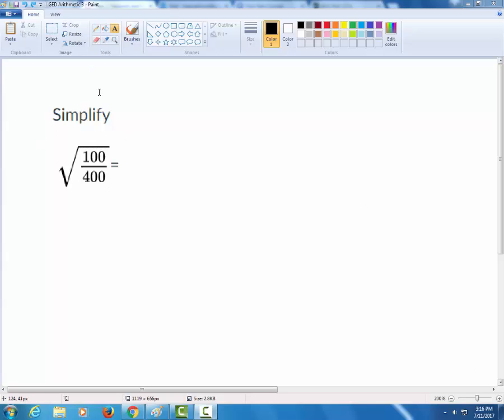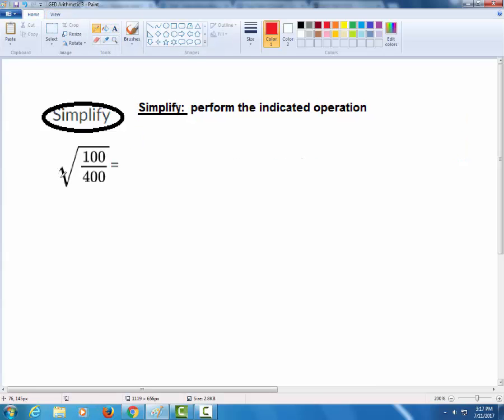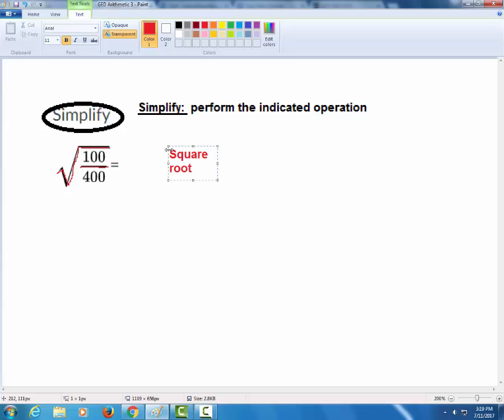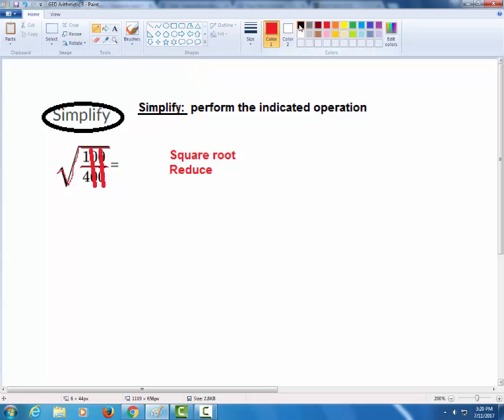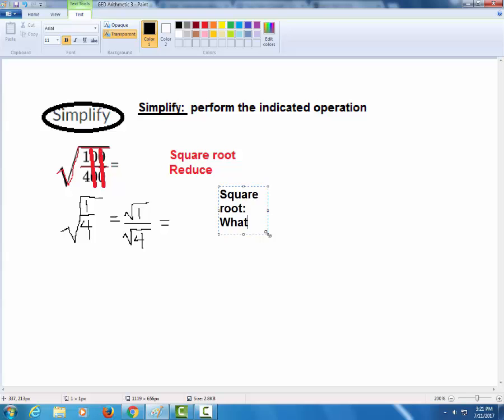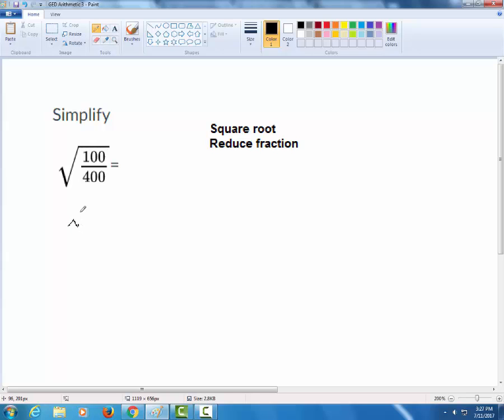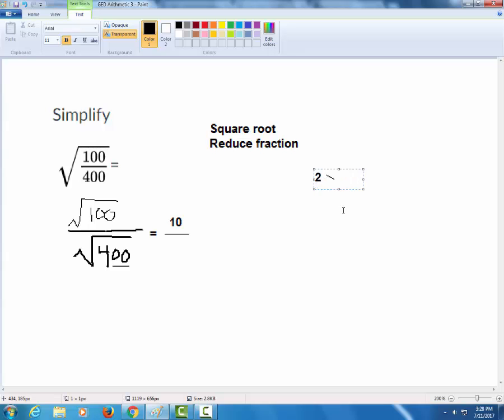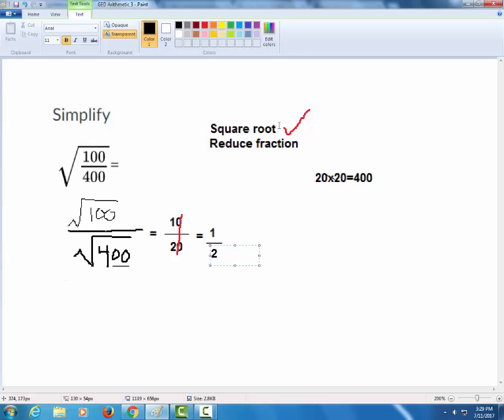GED Math: Square Root of a Fraction (0.3, Adv, #26)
Unit 0, Lesson 3, Advanced Level Practice #26

Did you get overwhelmed on the GED or GED ready when asked to find the square root of a fraction? This video details two ways to tackle just such a problem. Problems like this frequently come up in the first five problems of the math test, when calculators are not allowed. The good news is, it's a lot easier than most students think!